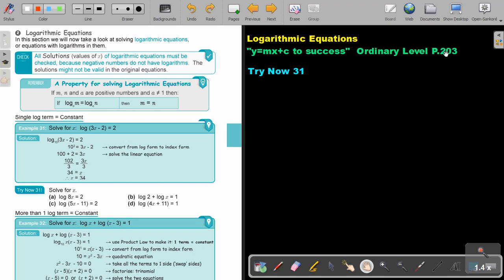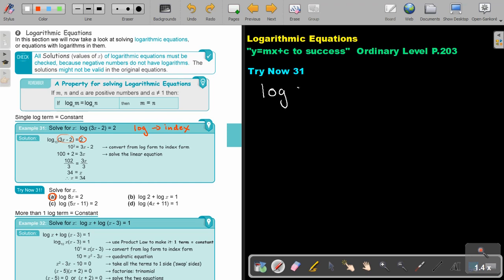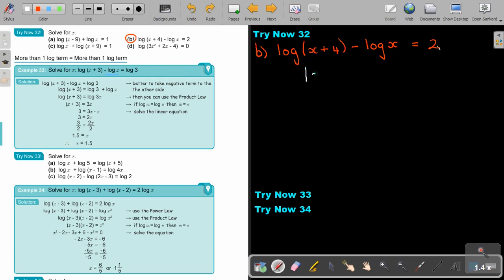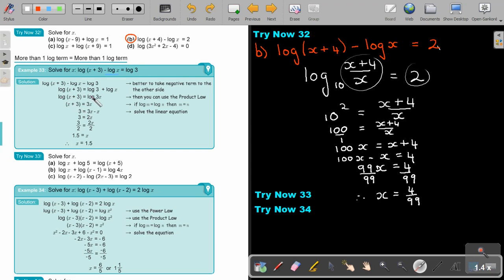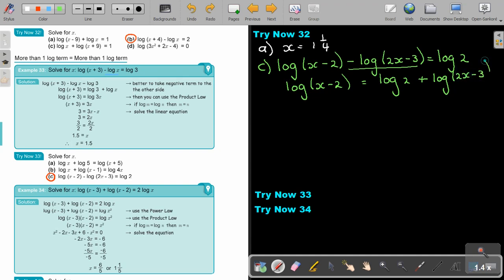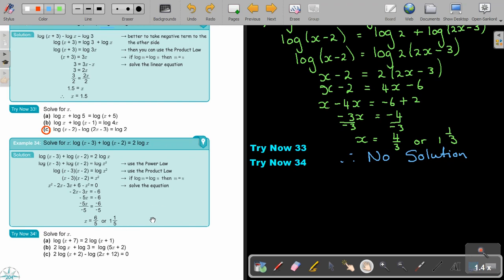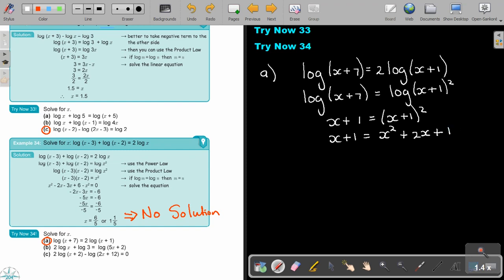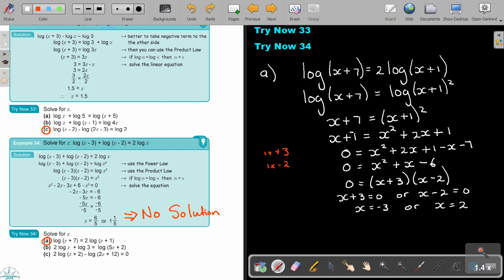5 12 Logarithmic Equations